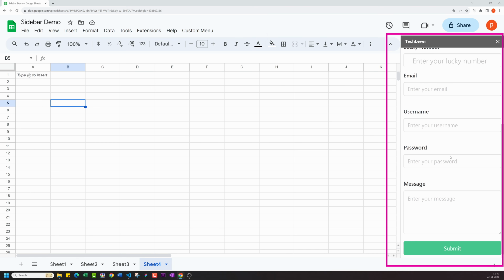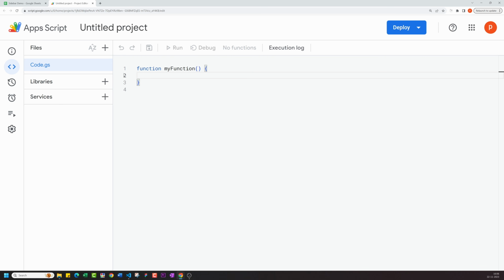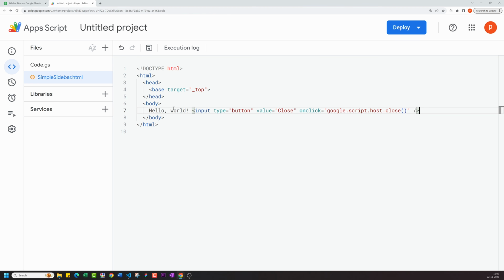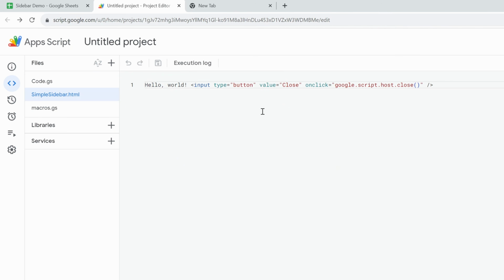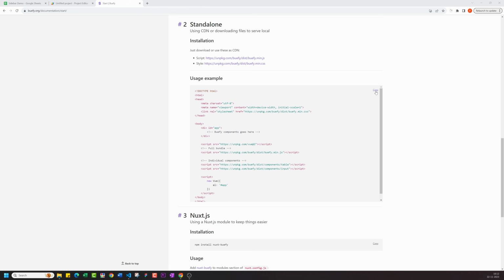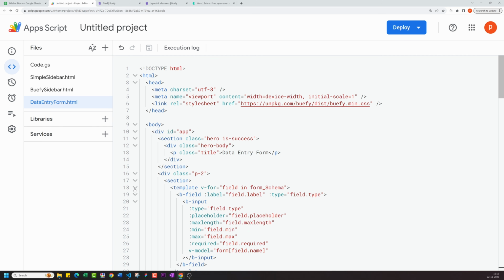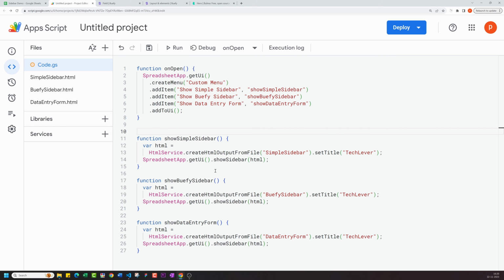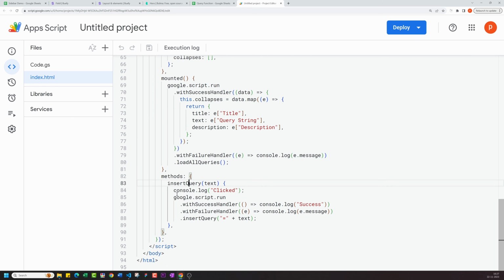Google Sheets | Data Entry Form in Sidebar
📊 Google Sheets Sidebar Overview

Introducing the Google Sheets Sidebar! 🚀 This nifty feature is like having a sidekick for your spreadsheets. 🦸‍♂️ Imagine a sleek panel that slides in from the right, loaded with superpowers to enhance your Google Sheets experience. 🛠️

What's Inside?
The Sidebar lets you infuse UI elements, making tasks from assigning macros to performing integrations with other apps a breeze. Connect to Google Apps like Chat, Drive, Gmail, Calendar, Tasks, and even delve into third-party API integrations. 🔄📱🗓️

How to Summon the Magic?
Creating a custom menu with buttons like "Show Simple Sidebar" opens the gateway to this hidden gem. 🧙✨ Just a click, and you're in for a world of possibilities.

Why is it Cool?
🎨 Customization: Use HTML, JavaScript, and CSS to craft personalized user interfaces.
🛠️ Automation: Automate repetitive tasks with buttons and macros.
🚀 Frameworks: Explore frameworks like Buefy for a more polished and user-friendly design.

Possible Use Cases 🤔:

Data Entry Form: Design an interactive form for seamless data input.
Formatting Macros: Quick formatting with the click of a button.
Query Functions: Access and utilize complex query functions effortlessly.
Integration Hub: Connect seamlessly with other Google Apps and third-party APIs.
🔍 Explore the provided code examples and dive into a world of efficient spreadsheet management! Whether you're a coding maestro or just starting, the Sidebar in Google Sheets is your trusty companion for an enhanced spreadsheet experience. Happy spreadsheeting! 🚀📊💻